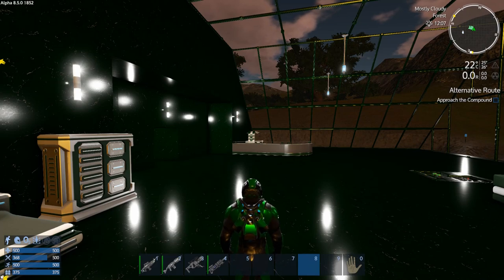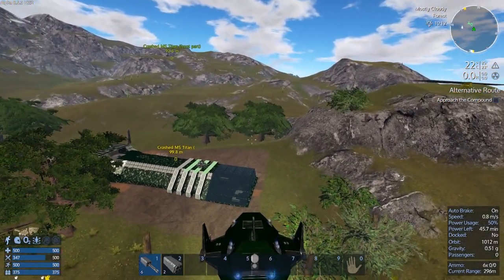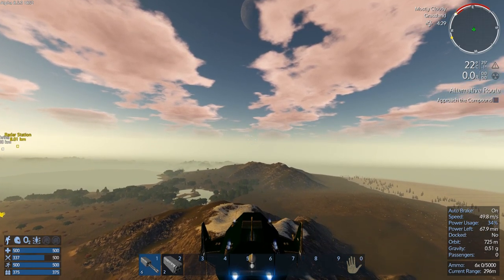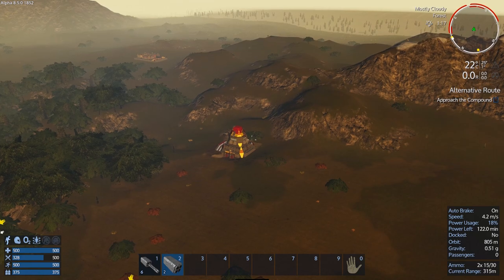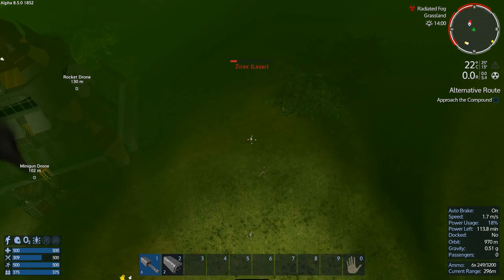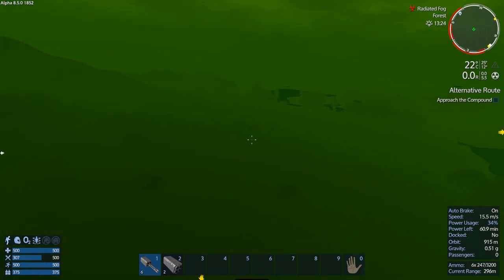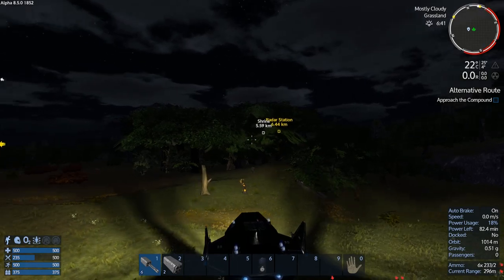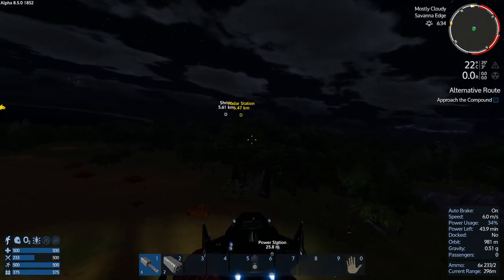Empyrion - Galactic Survival - Alpha 8.5 E9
Power Station looting!